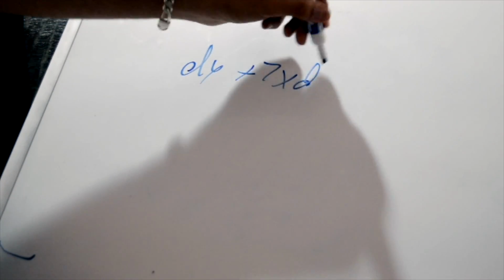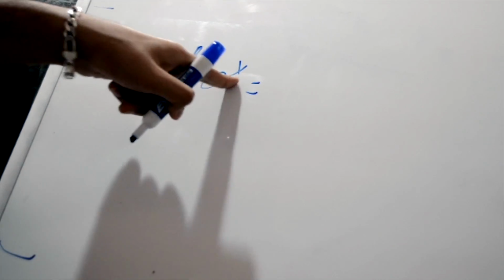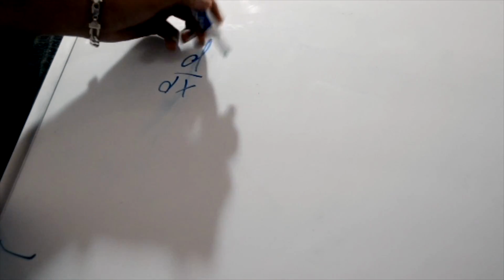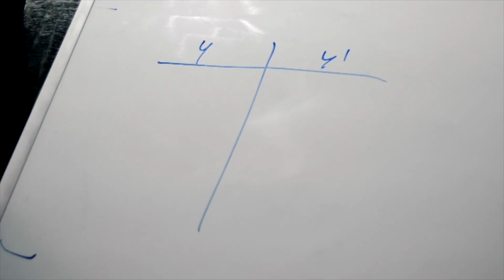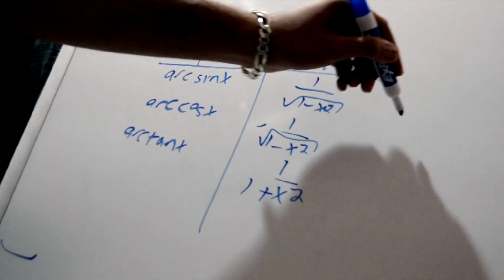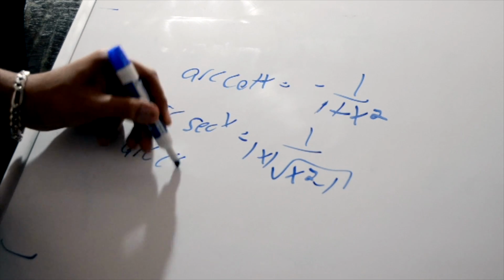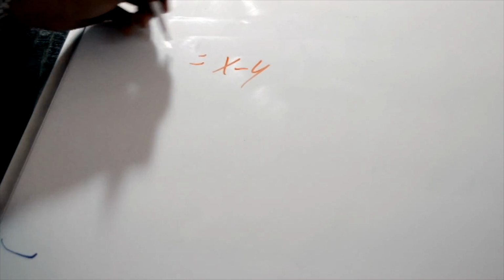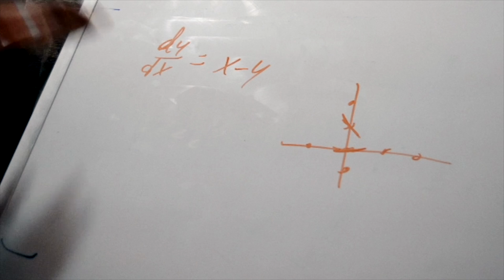EVERYTHING TO KNOW FOR AB AP CALCULUS! PART 3/3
Hoped this review video helped! Check out the other parts of the review videos!